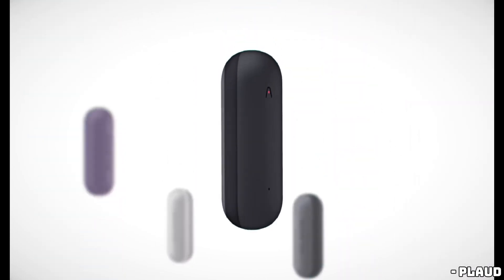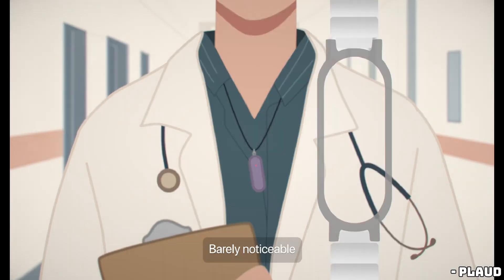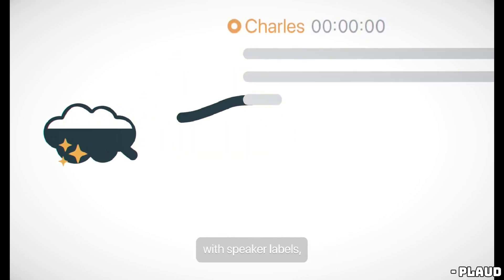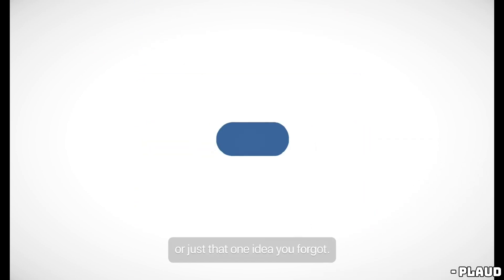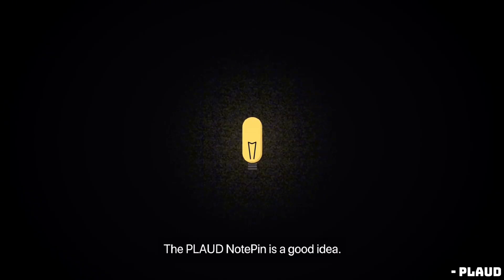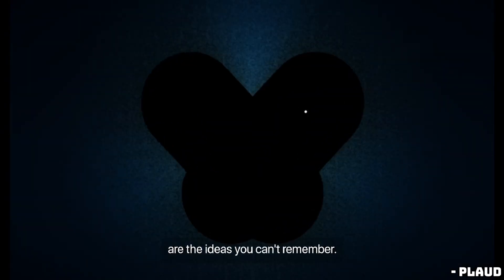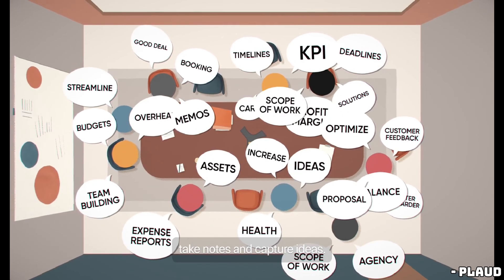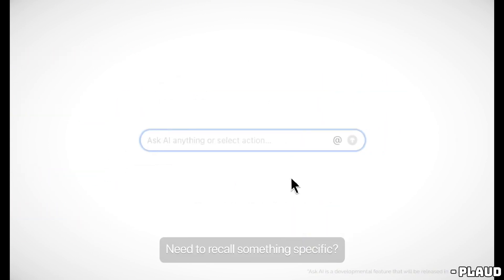Is the Plaud NotePin Worth $169? AI Voice Recorders vs. Your Smartphone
In this video, we review the Plaud NotePin, a sleek AI voice recorder that transcribes and summarizes your audio. Is it a must-have gadget or just another overpriced AI tool? We compare its features with iOS, macOS, and Google’s built-in transcription apps to see if you really need a dedicated AI voice recorder. Find out if the NotePin can beat your phone’s AI tools and if it’s worth your money!